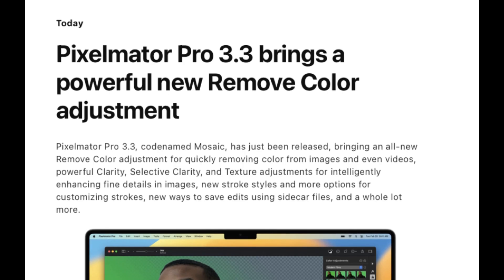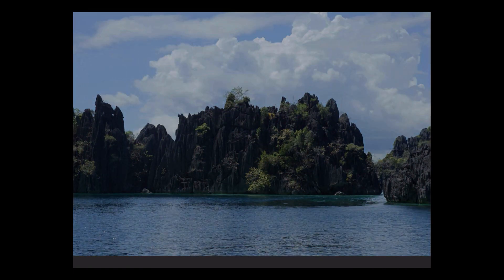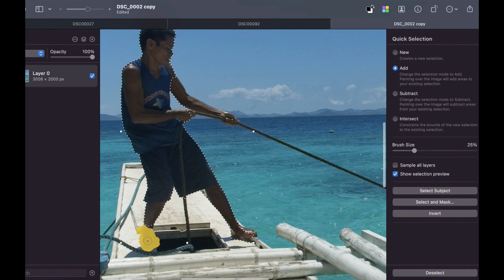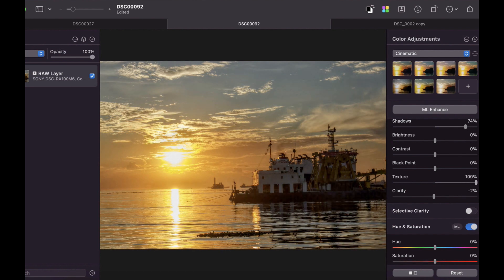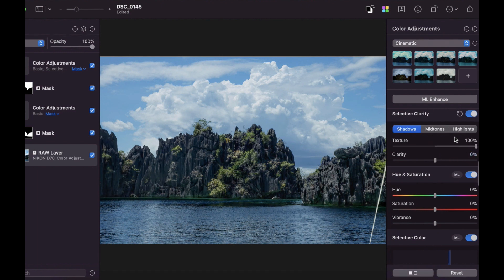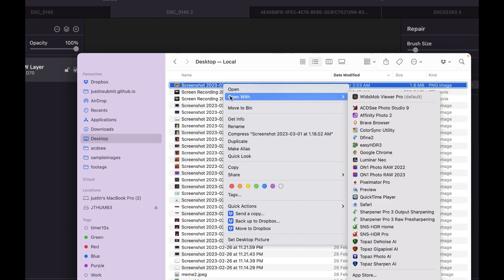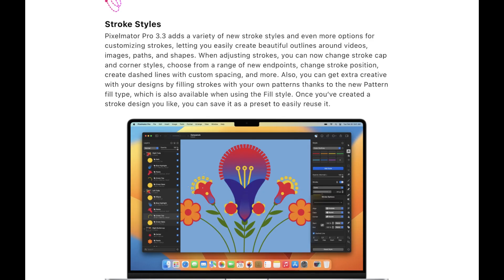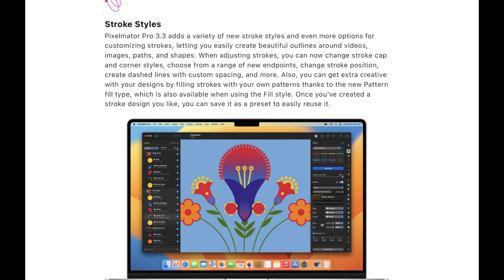WHAT'S NEW IN PIXELMATOR PRO 3.3 MOSAIC? CAN IT REPLACE LIGHTROOM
Pixelmator 3.3 Mosaic was released on Feb 28 and it's an exciting one as it includes significant improvement for RAW editing and many other useful features. But can it replace Lightroom?  In this video we answer this question and run through its most important new features.